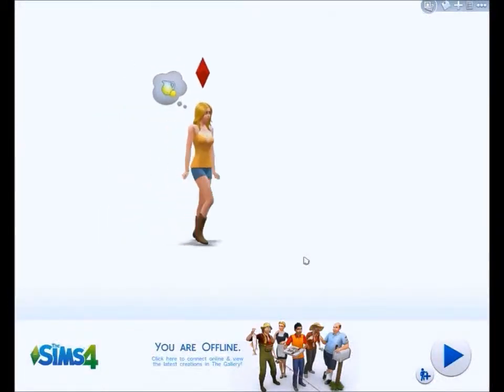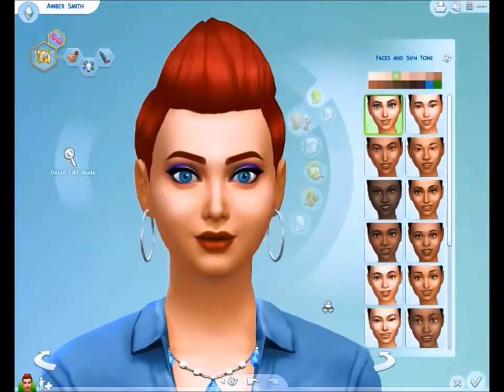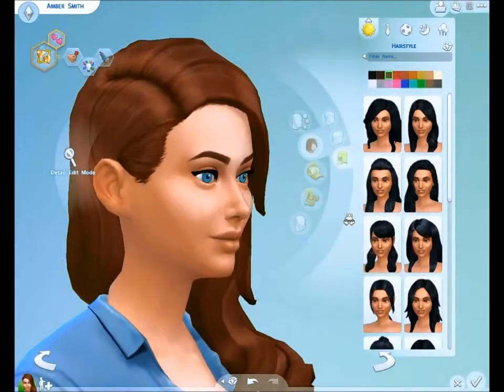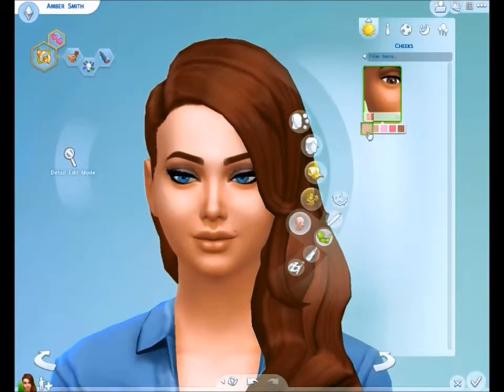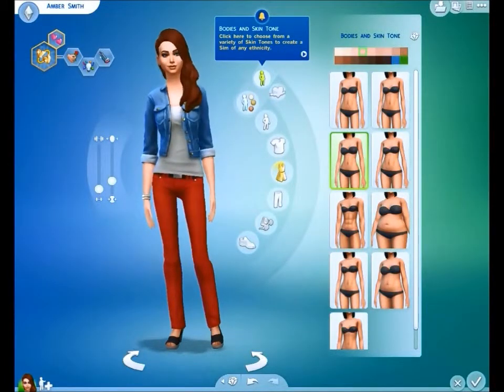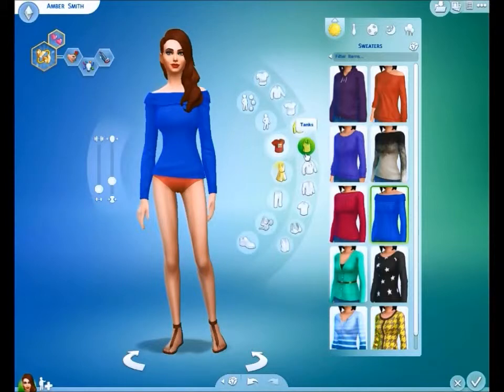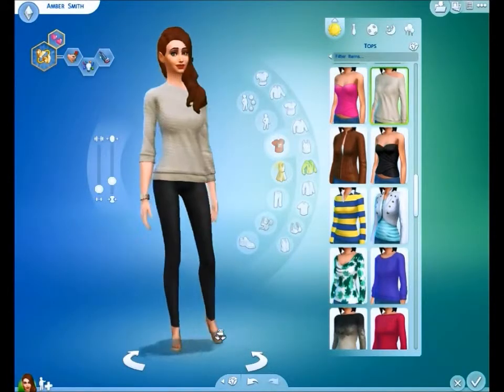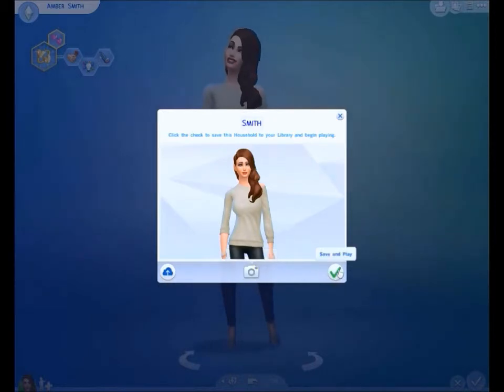Lets Play: The Sims 4- Part 1- Making Amber Smith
i will be making a tumbler and twitter account for my sims channel soon as can.